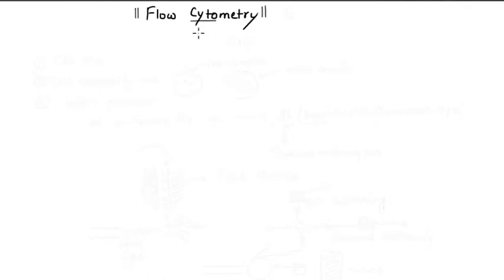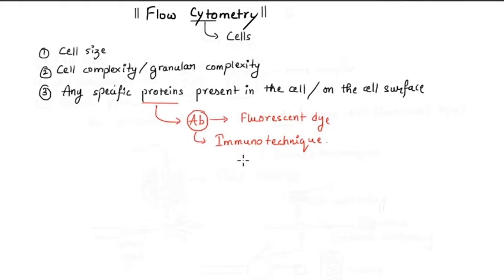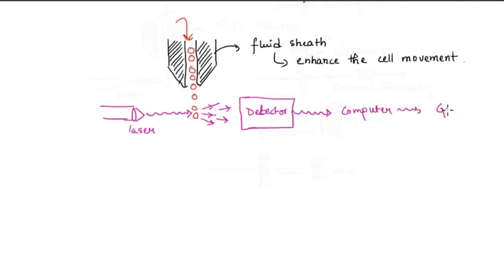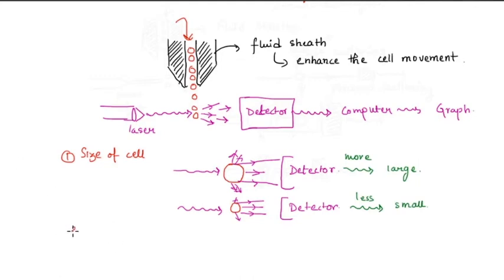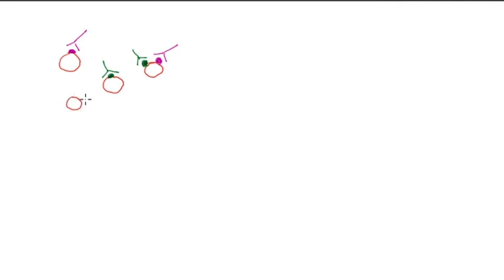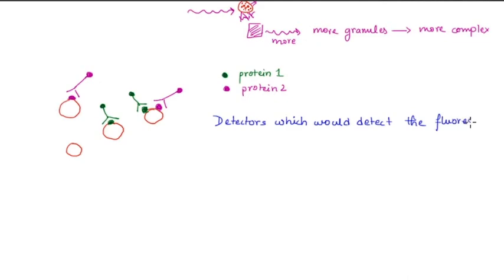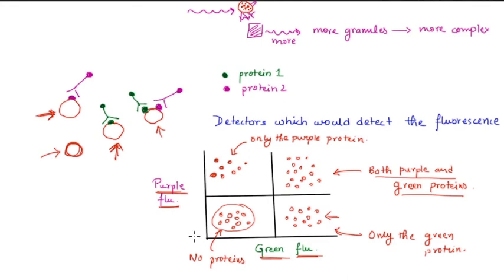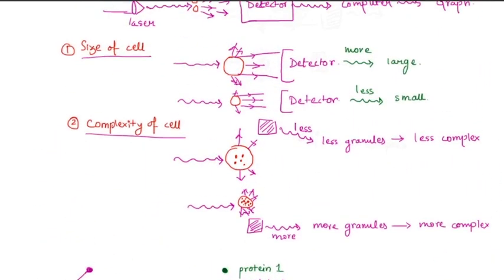Flow cytometry | Principle and uses | Cell biology | Biological techniques | Akash Mitra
🎵Study with me Playlist Detection of cell size and markers is an essential part of research. Flow cytometry is one of the techniques which can achieve this with proper experimentation.